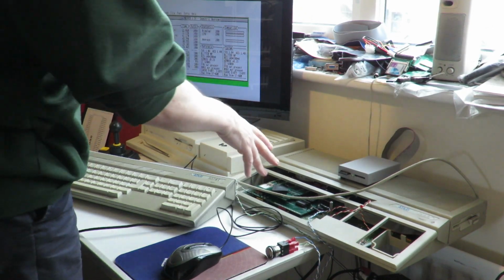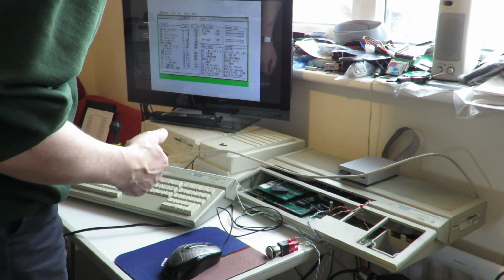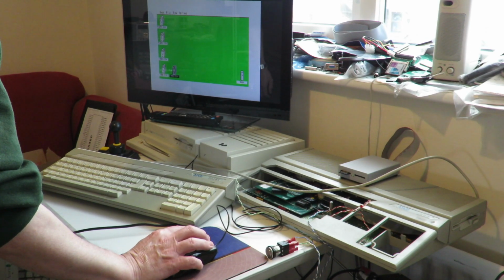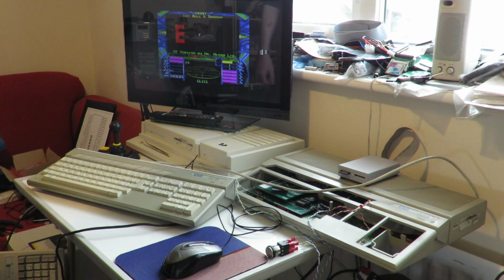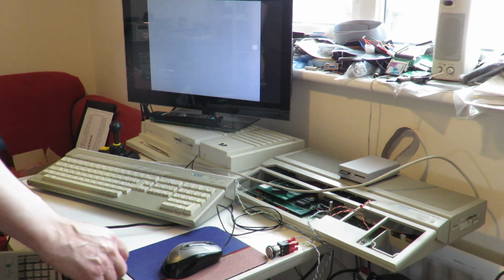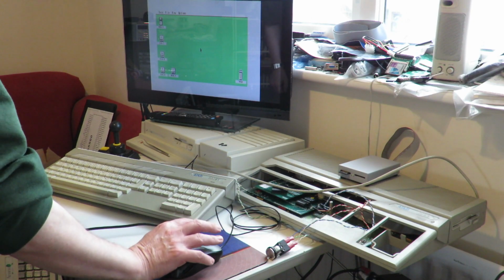Atari STFM + TF536 CPU/OS Switching Demonstration